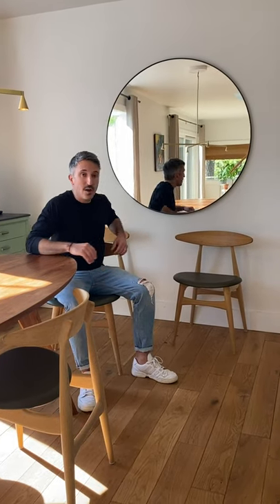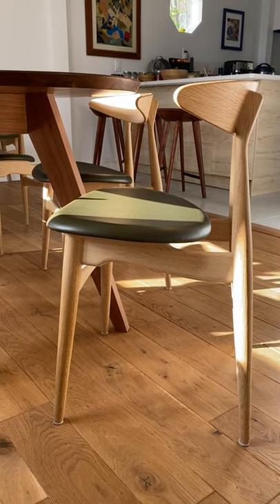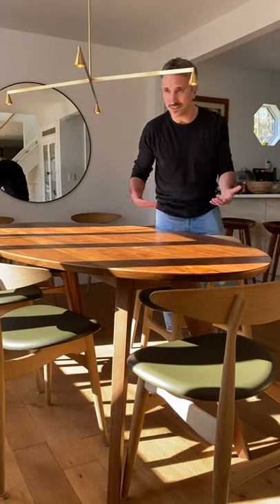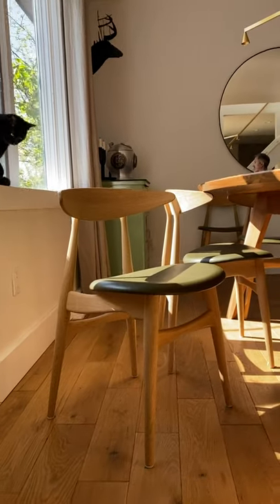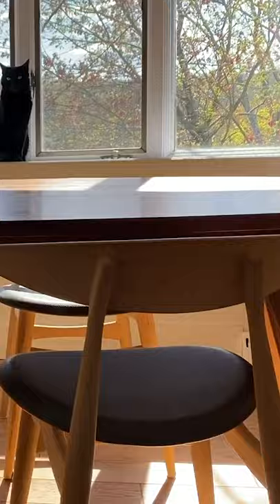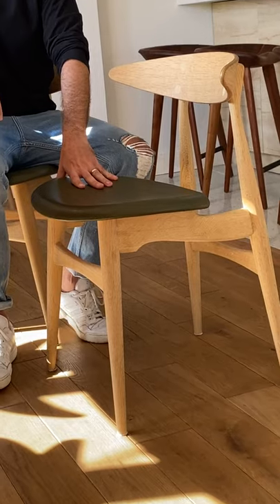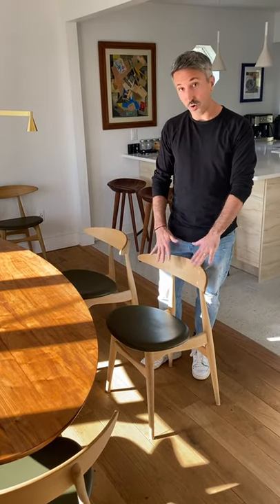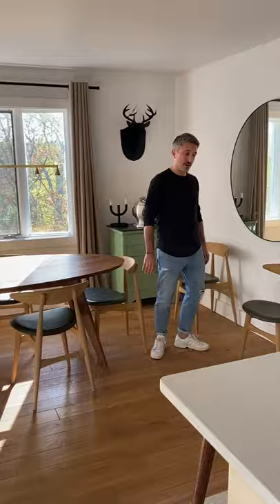Design Talks with Nick Taricco: Hans J. Wegner and the CH33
Hello everyone! For the second installment of our video series, Design Talks, we asked our Managing Director, Nick Taricco, to tell us a little bit about Hans J. Wegner and the CH33 dining chair. Nick welcomes us into his home for a closer look at his dining space, featuring the CH33, to share a little bit of design history.

*Social distancing rules were followed in the making of this video.

Check out or website for more information on the CH33 and other designs by Hans J. Wegner.